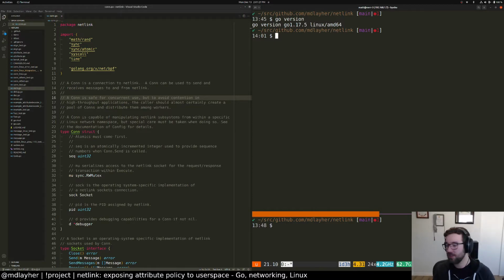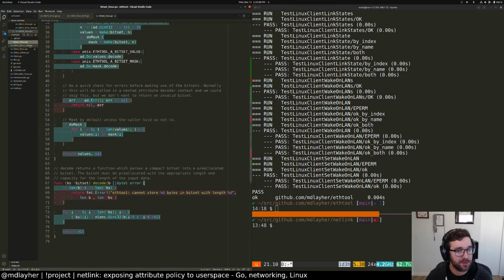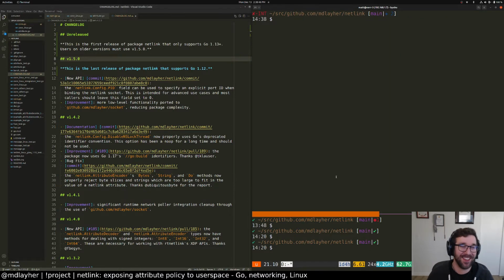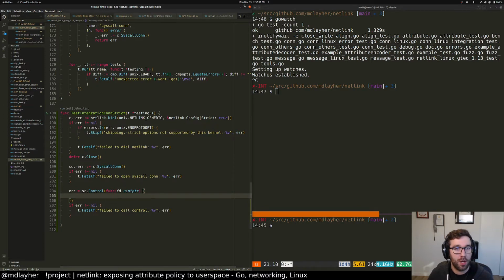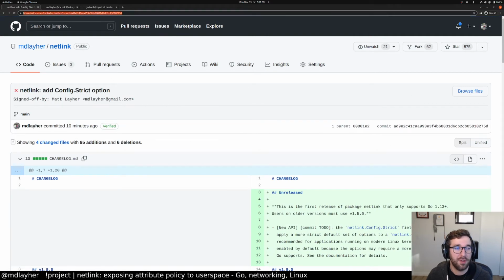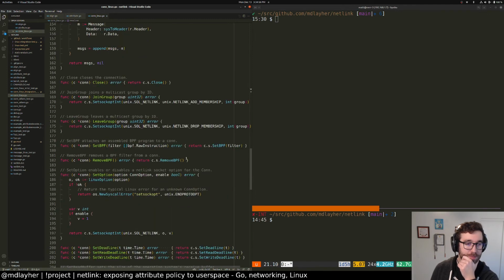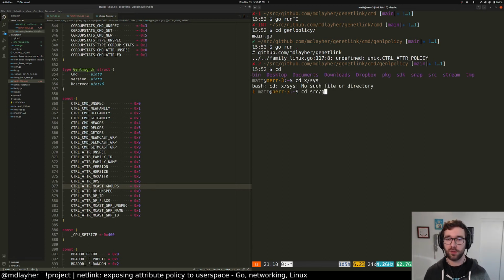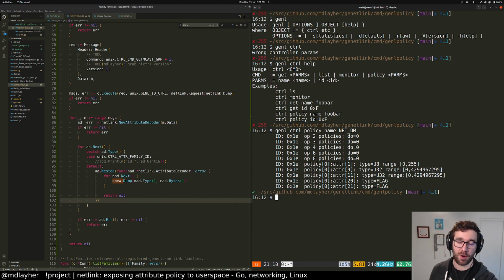netlink: exposing attribute policy to userspace - Go, networking, Linux (December 13, 2021)